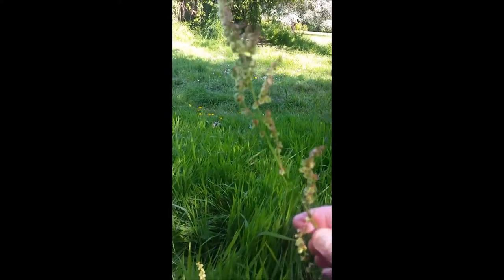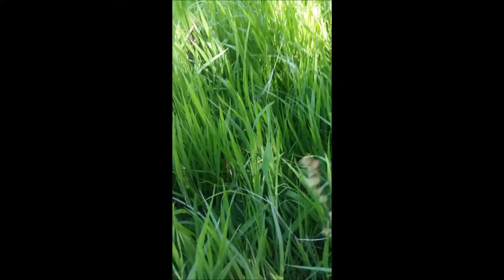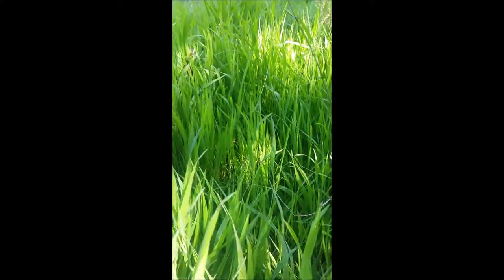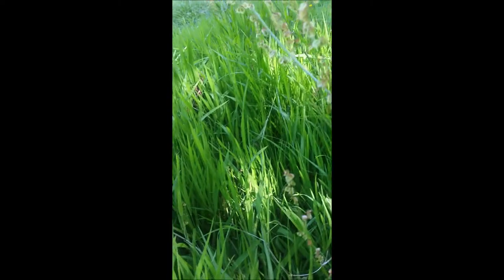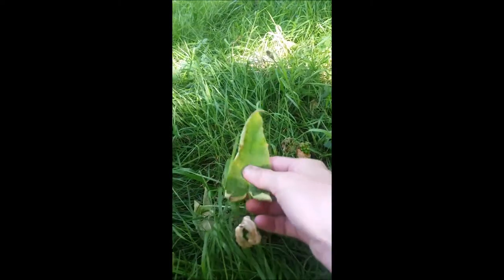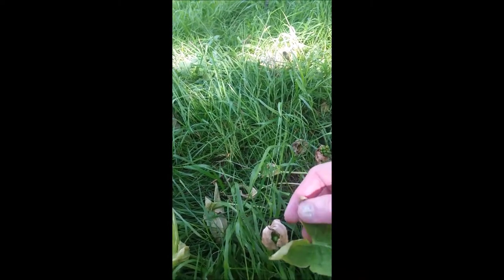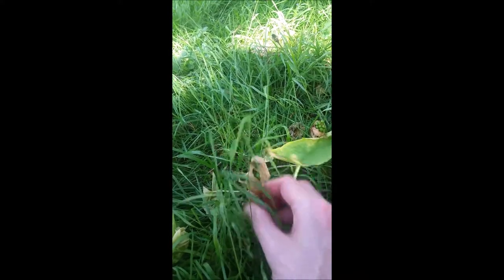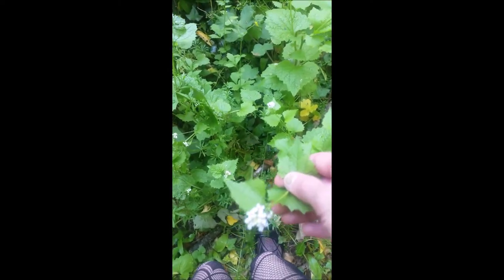Foraging for Sorrel and Hedge Garlic in Bute Park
Since the Covid-19 lockdown shows few signs of abating in Cardiff at the time of posting this, and I certainly don't expect to be back to my more social hobbies any time soon, I'm carrying on with my foraging (which I'd meant to teach myself for ages, and this seemed the opportune time). This video focuses on two common and easily identifiable edible herbs that can be used in a wide range of recipes.